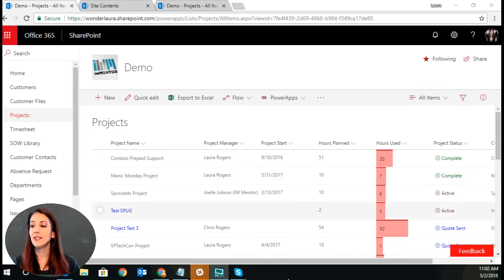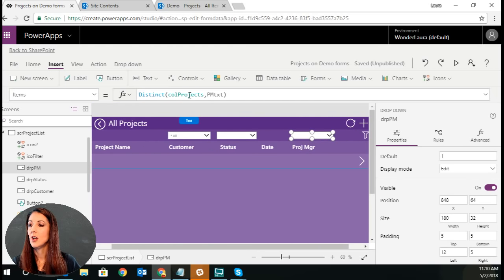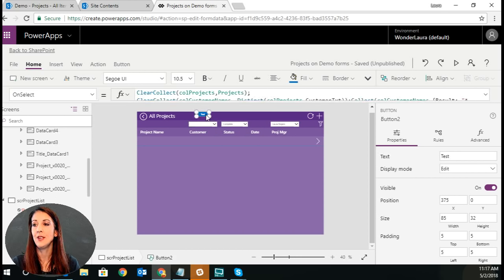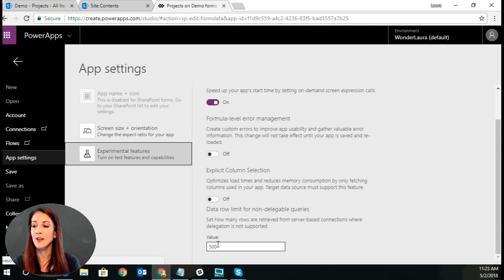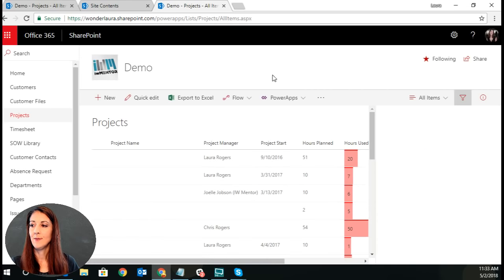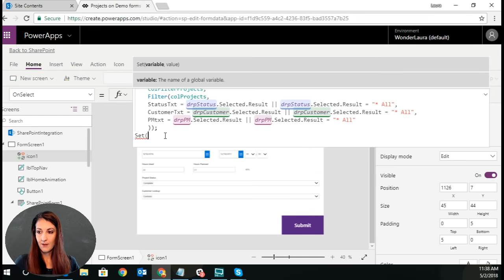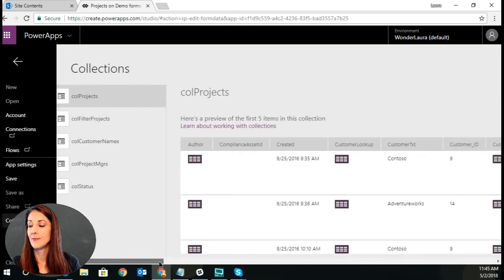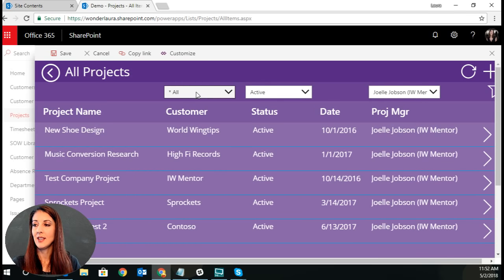SharePoint Power Hour: PowerApps Custom Filtering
Laura demonstrates a solution in which there are multiple drop-downs at the top of a list (gallery) in PowerApps, and dynamic filtering can be done.